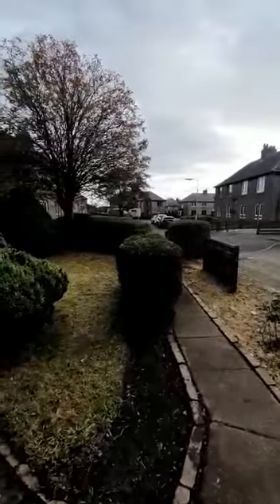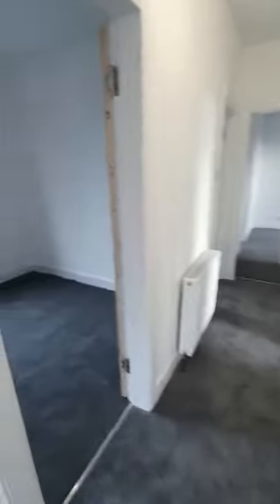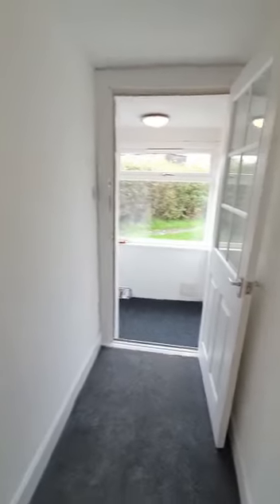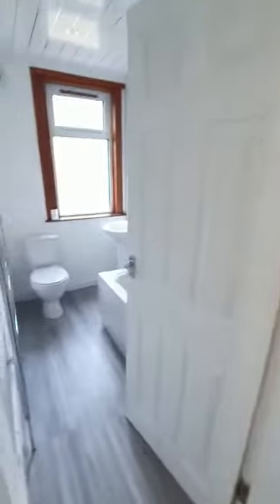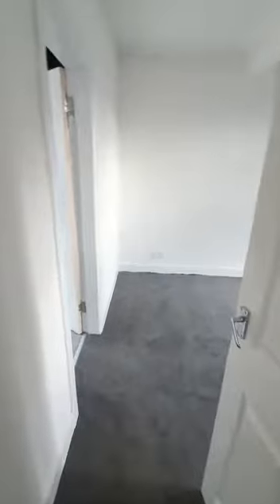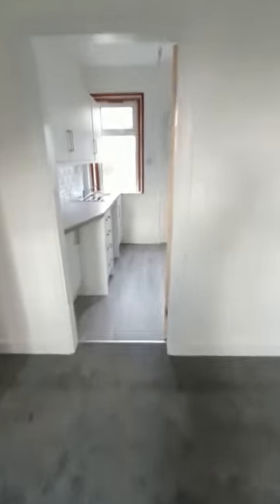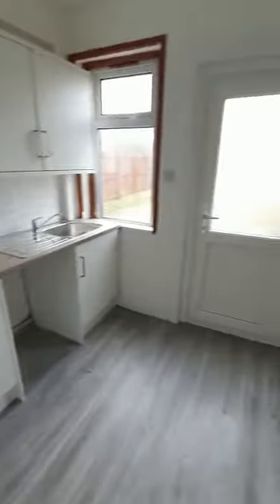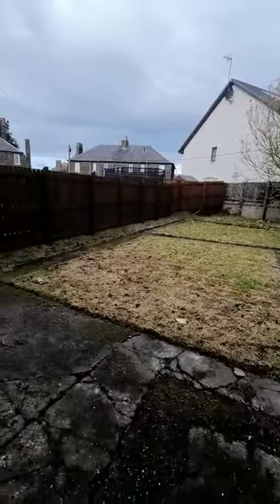FOR LET: 21 Institution Street Buckhaven, Leven, Fife, KY8 1DB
Newly Renovated spacious 2 Bed Ground Floor Flat located within walking distance of the local primary school, shops and other amenities. This property benefits from a full refurbishment throughout with a newly fitted kitchen and bathroom as well as a full redecoration and new flooring throughout.